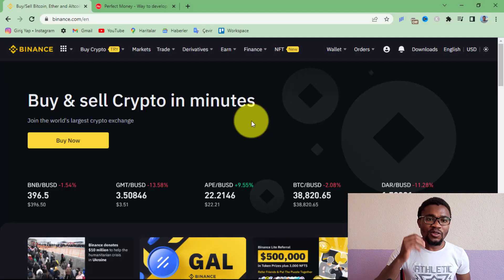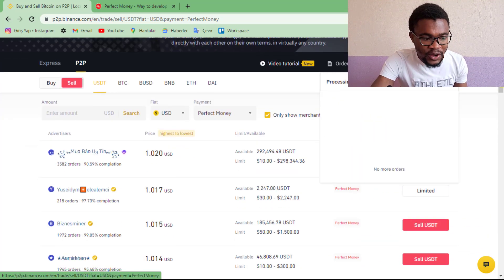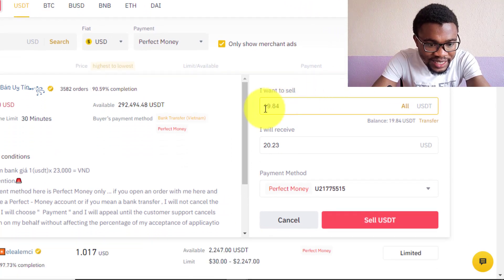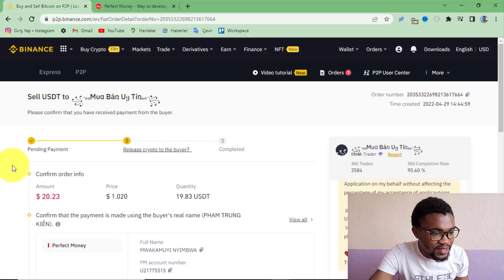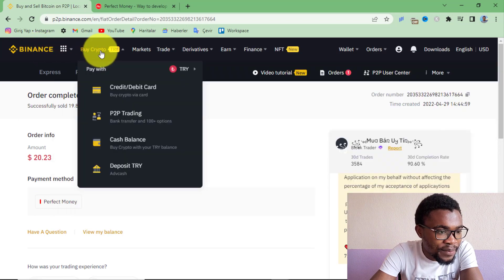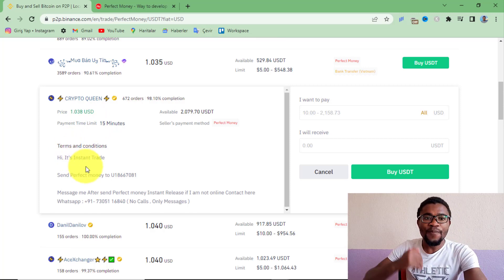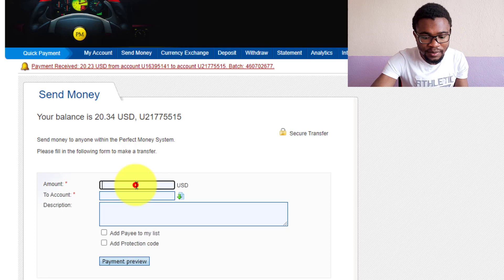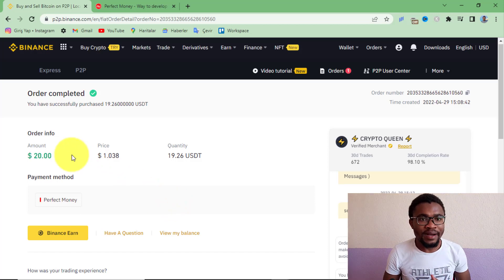Binance P2P Perfect Money | How to Deposit and Withdraw Perfect Money From Binance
In this video, I'll show you how to deposit and withdraw Perfect Money from Binance. We will be using Binance P2P to buy and sell USDT using Perfect Money. Watch to learn how to transfer money from Perfect Money to Binance, or how to fund your perfect money account using Binance.

Time Stamps:
0:00 Intro
0:28 Binance to Perfect Money
4:44 Perfect Money to Binance
8:14 Outro

I'll cover:
How to deposit Perfect Money to Binance
How to Withdraw Perfect Money from Binance
How to transfer usdt from Binance to Perfect Money
How to buy and sell usdt using perfect money